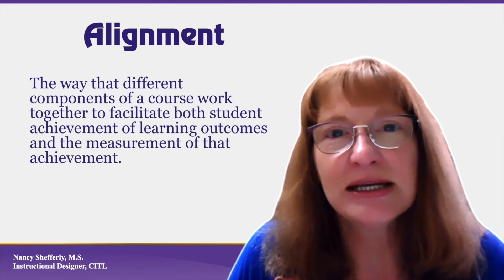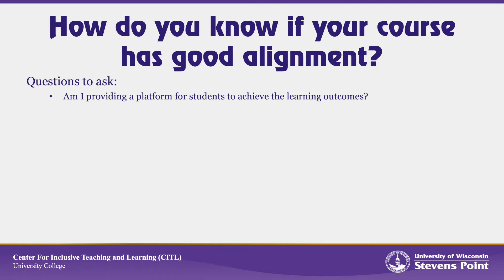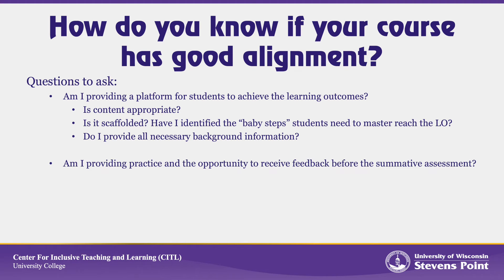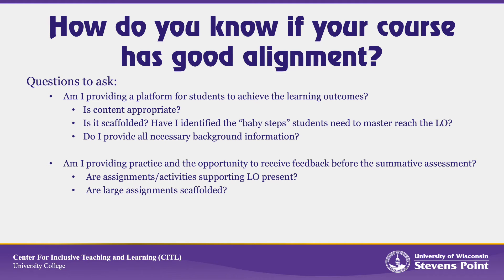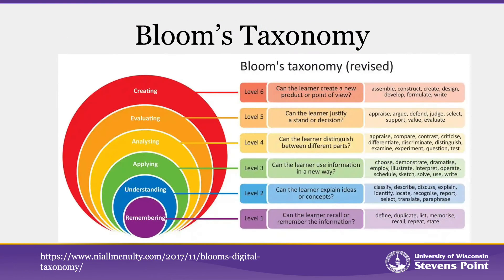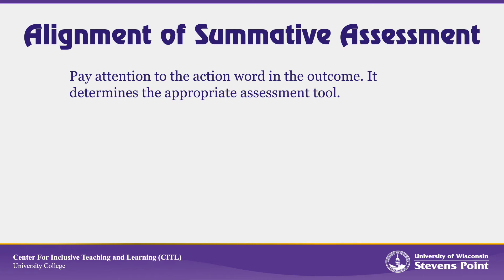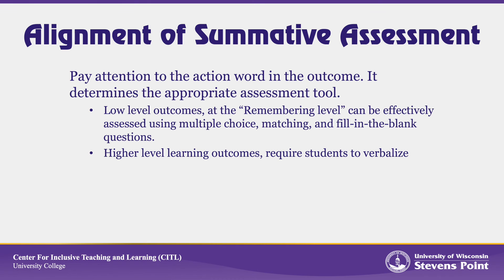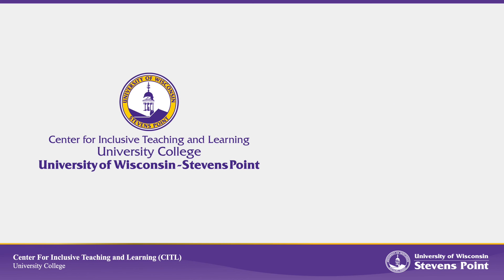Alignment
Aligning course components with student learning outcomes.

Presented by Nancy Shefferly, M.S., an instructional designer at UW-Stevens Point. Visit the Center for Inclusive Teaching and Learning (CITL)